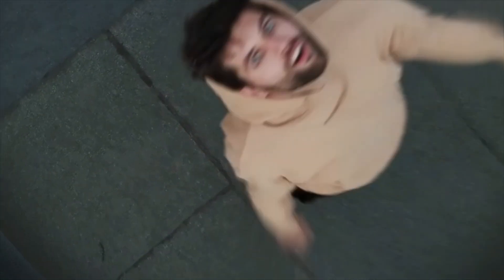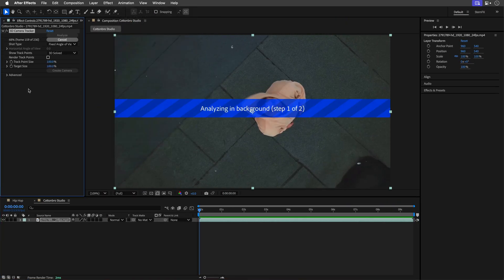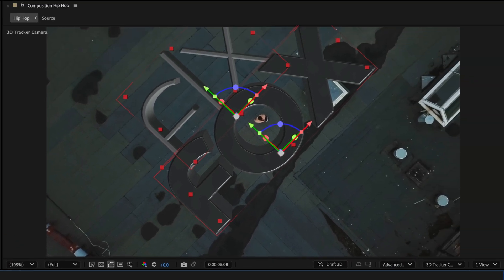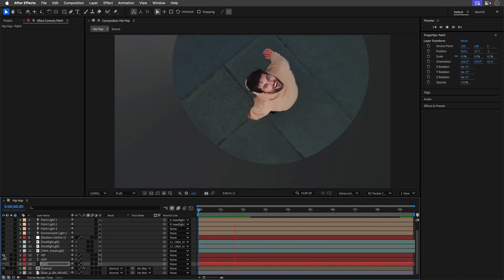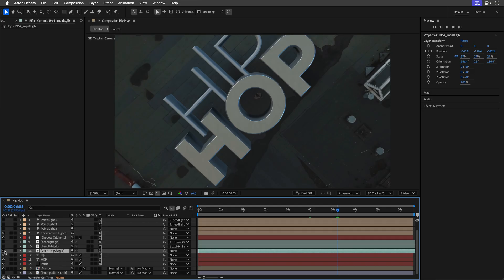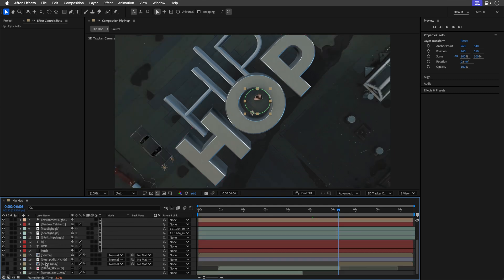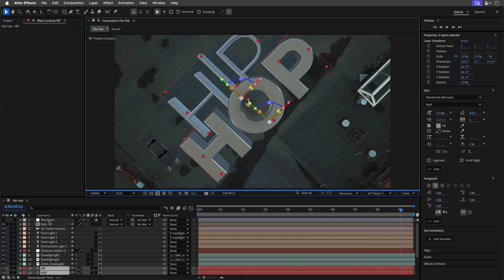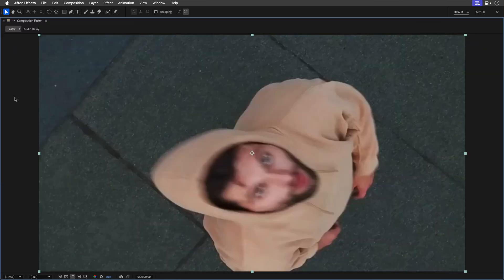Combine 3D Typography and Camera Tracking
Integrate 3D Typography with Real Footage to create titles worthy of a movie trailer or cinematic opener.

00:00 - What you will learn?
00:59 - Tracking and Stabilizing
01:43 - Creating 3D Text
02:38 - Ground Patch
03:01 - Lights & Shadows
03:32 - Kiss of Love
04:13 - Rotoscoping
04:28 - Audio
05:42 - Make it punchier
06:20 - Final Thoughts